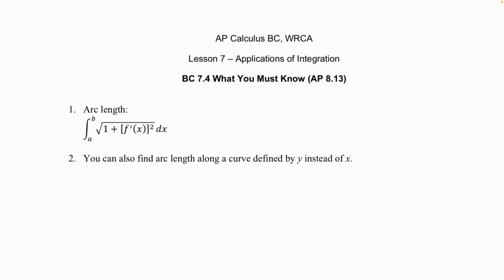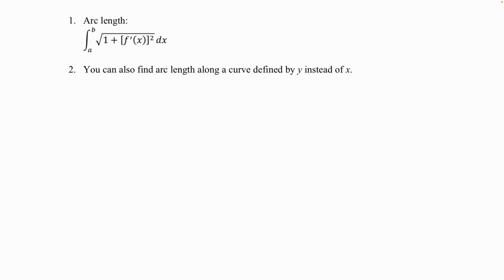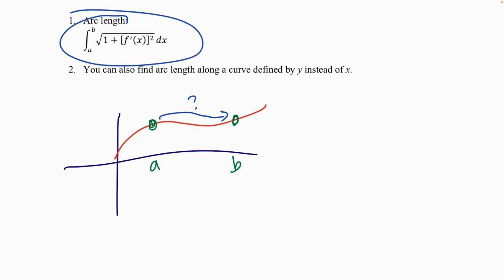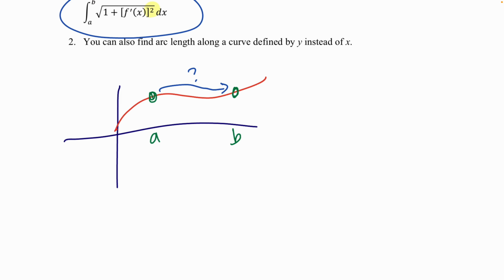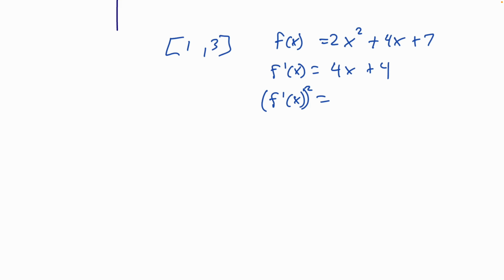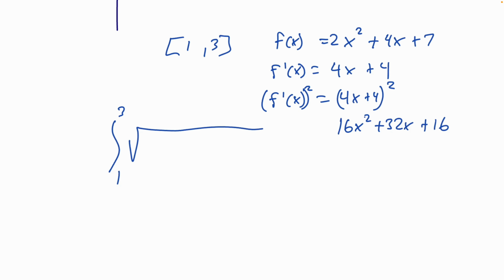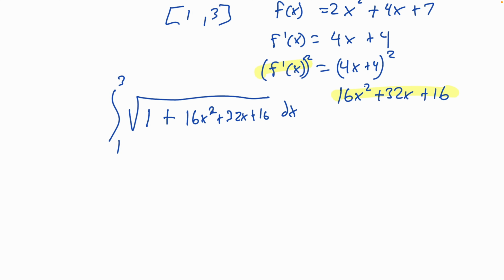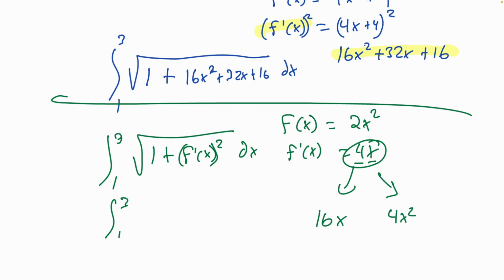BC Calculus 8-13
This lesson teaches you about find arc length, which is covered in AP Calculus 8.13.